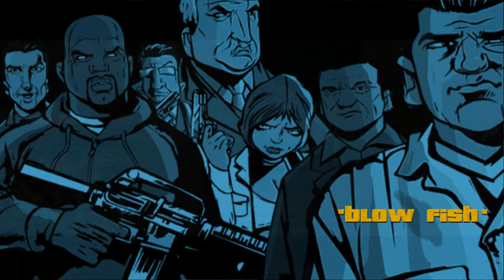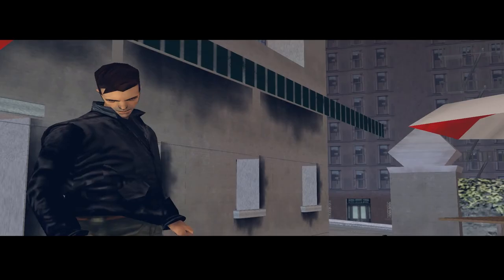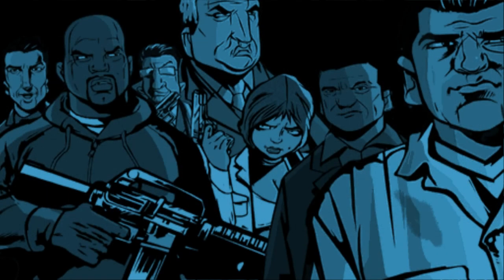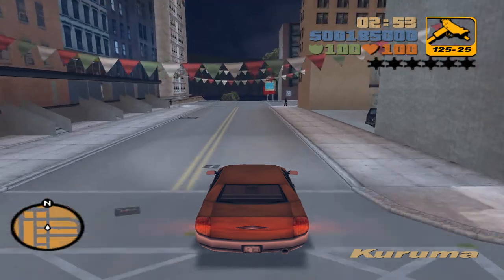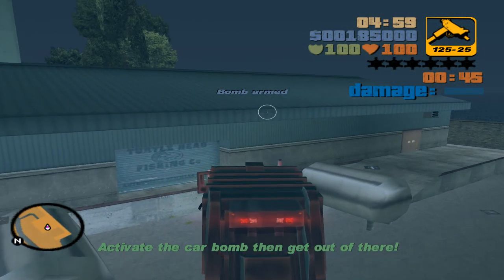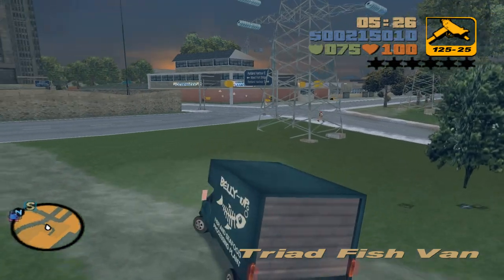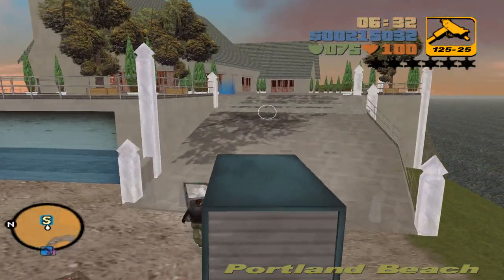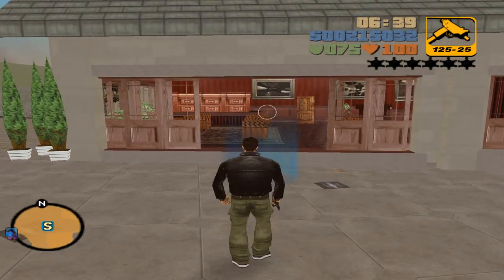Let's Play Grand Theft Auto 3 100% - Part 17 - "Blow Fish"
Here we are back with a new part of GTA and today in this part Claude goes to Momma's Restaurante and finds Toni, who informs Claude that he has had enough with the Triads and wants to force them out of Liberty City. Toni says that 8-Ball has rigged a Trashmaster with some explosives, which is to be placed between gas canisters at the Belly-Up Fish & Seafood Processing Plant in Callahan Point. Claude drives to Eightballs Autoyard to collect the Trashmaster, which he then drives carefully over to Callahan Point, so as not to detonate the explosives, although he has time limit of two and a half hours. The Triads open the gates to the plant, allowing Claude to parl the Trashmaster between two gas canisters. Claude sets the explosives to detonate and retreats to a safe distance, with the plant being destroyed shortly after.